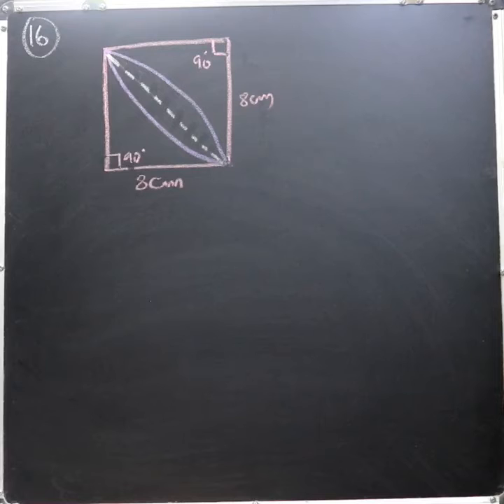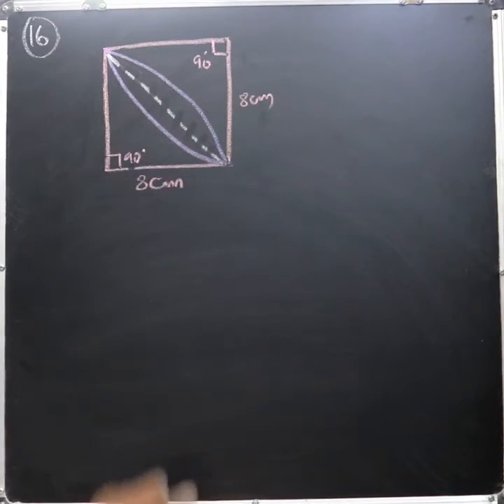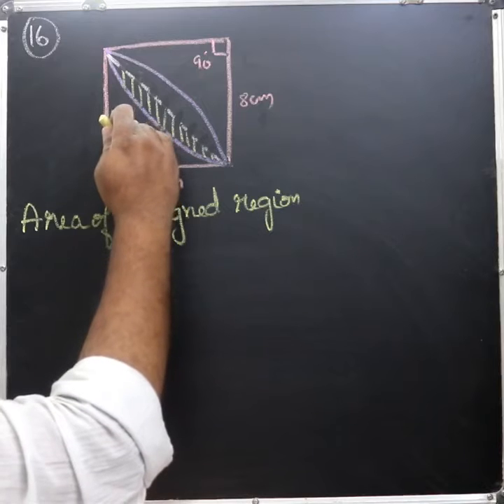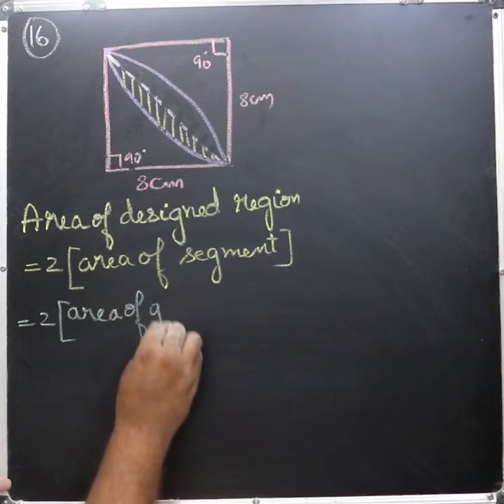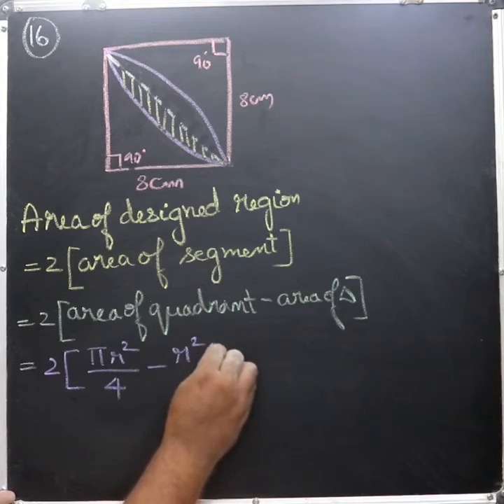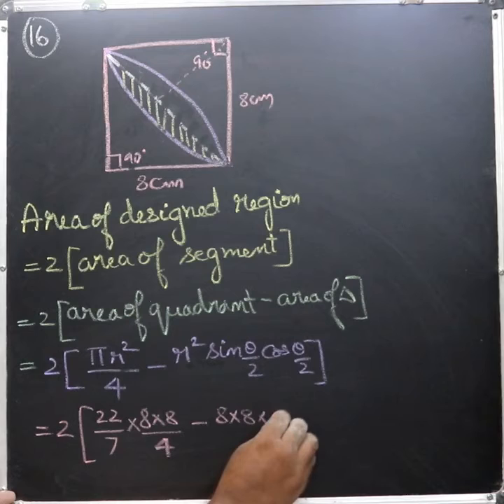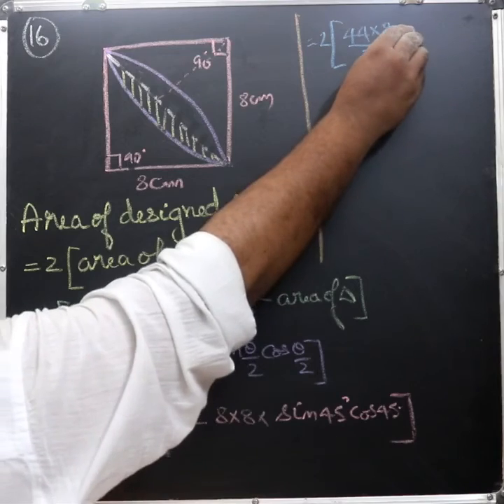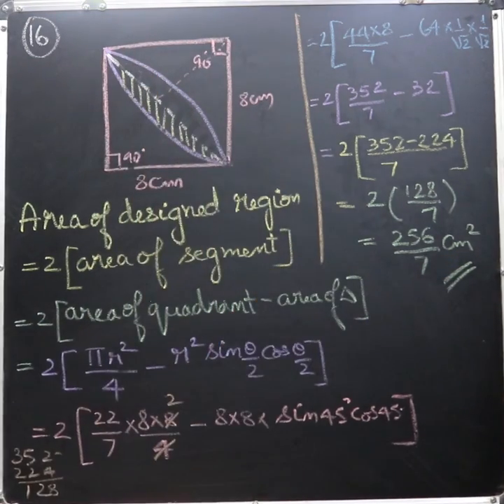AREA RELATED TO CIRCLES -EX.12.3 Q. NO. 16 - CBSE MATHS CLASS X